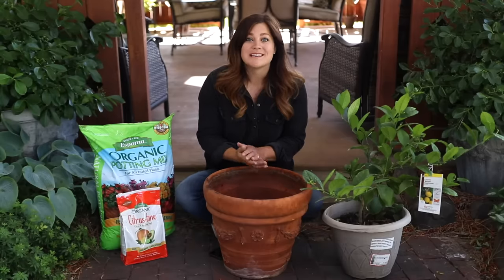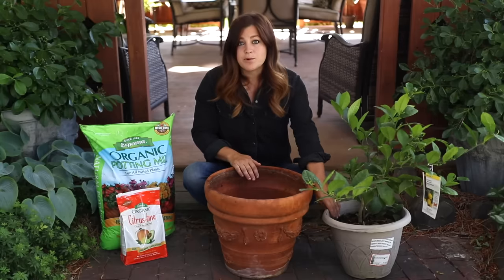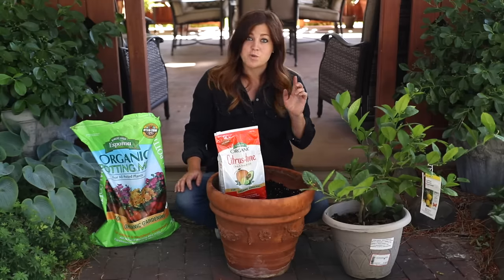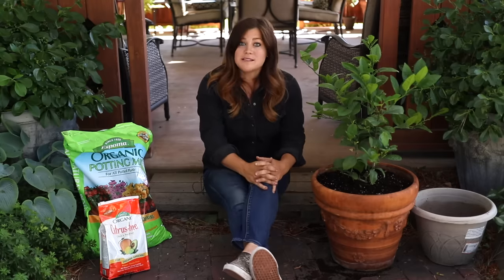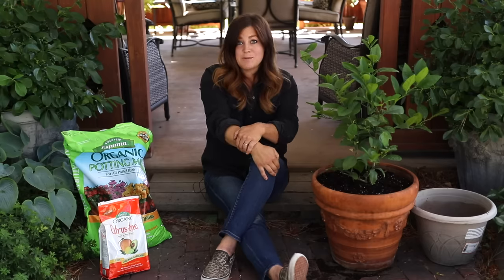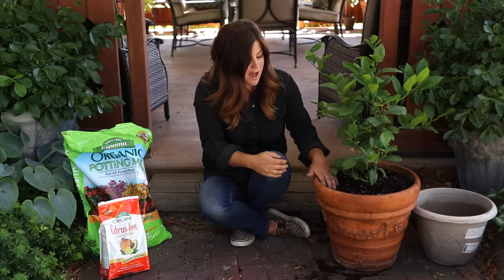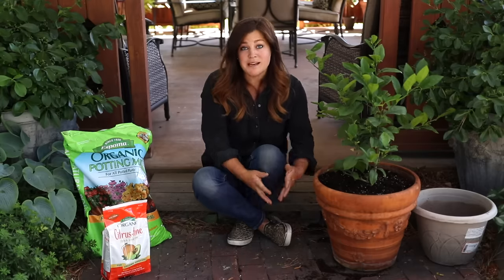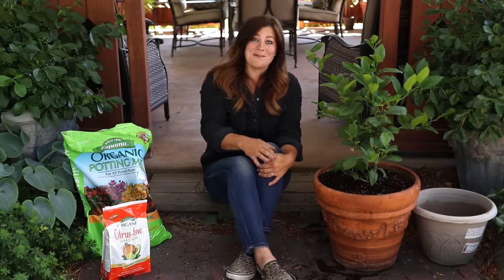Growing Citrus Trees in Containers! 🍋🌿// Garden Answer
🌿LINKS🌿
Espoma Citrus Tone
Liquid Fertilizer

🌿MAILING ADDRESS🌿
Garden Answer
580 S Oregon St